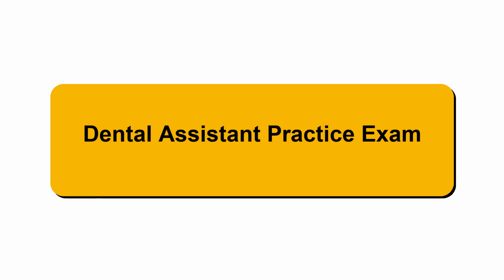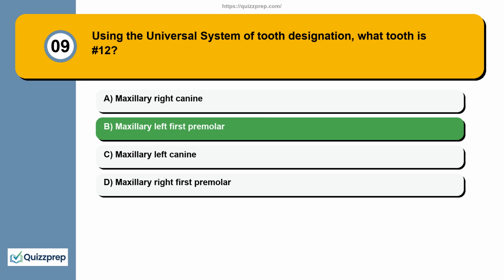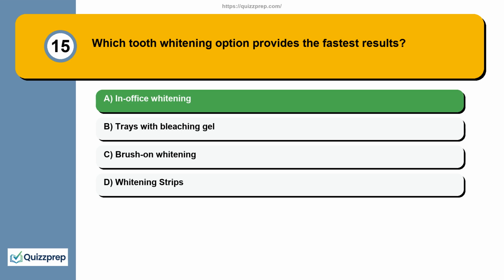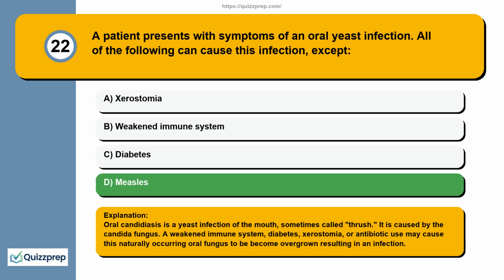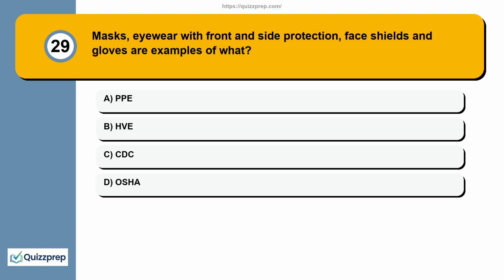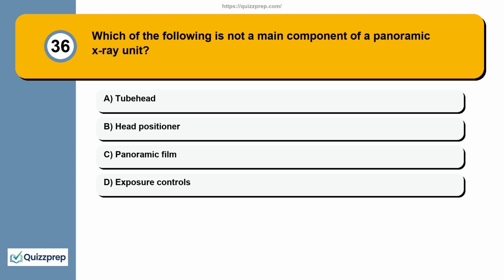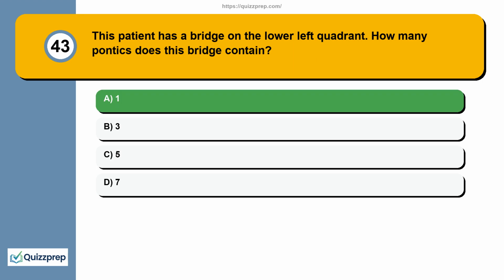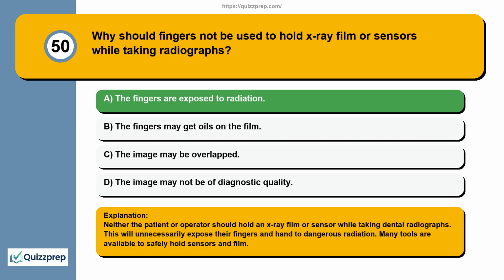Pass Your 2026 Dental Assistant Exam With This Ultimate Practice Test And Study Guide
Preparing for your dental assistant certification in 2026 requires more than just skimming textbooks. You need to know exactly what is on the exam. This comprehensive practice session covers the core domains you will encounter, from chairside assisting and dental radiology to infection control and office management. Whether you are aiming for your CDA or preparing for state-specific requirements, these updated questions reflect the latest standards in the dental industry for 2026.

Navigating the complexities of dental terminology and clinical procedures can be overwhelming. That is why we broke down these practice questions to help you understand the logic behind the correct answers. We focus on the high-yield topics that frequently appear on certification exams, ensuring you spend your study time efficiently. If you are struggling with specific sections like pharmacology or professional conduct, this video serves as the perfect diagnostic tool to identify your weak spots.

We also provide these services and resources to help you transition from student to professional seamlessly. Our goal is to ensure you feel confident walking into that testing center. Many students find that simulated exams are the best way to reduce test anxiety and improve recall under pressure. By practicing with these 2026-standard questions, you are giving yourself the best chance at a high score on your first attempt.

The dental profession is evolving, and the 2026 exams reflect new technologies and updated safety protocols. Make sure you are studying material that is current. In addition to clinical knowledge, we touch on the interpersonal skills and administrative tasks that make a dental assistant invaluable to a practice. This is not just about passing a test; it is about becoming a top-tier dental professional.

The path to becoming a Certified Dental Assistant involves rigorous testing of your knowledge in dental anatomy, moisture control, and emergency management. Our 2026 guide is designed to simulate the actual test environment. Consistency is key when preparing for the DANB or state boards. By reviewing these questions daily, you reinforce the neural pathways needed for quick recall during the high-pressure environment of the testing center.

In 2026, dental offices are looking for assistants who are not only technically proficient but also deeply knowledgeable about patient safety and legal ethics. This practice exam covers those critical areas to ensure you are well-rounded. Remember to pause the video after each question to see if you can arrive at the answer independently before the explanation appears. This active recall method is proven to increase retention rates for medical and dental students alike.

Share this with your classmates or coworkers who are also studying for their boards. Saving this video to your study playlist will help you quickly review these concepts whenever you have a few minutes of downtime. Let us get you certified and ready for your new career in 2026.